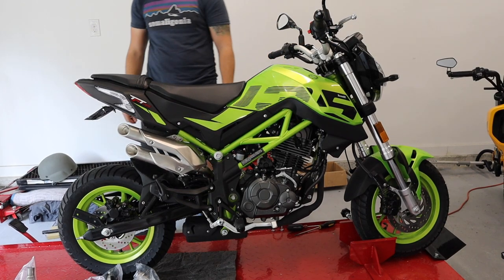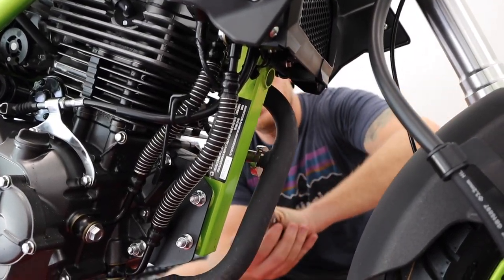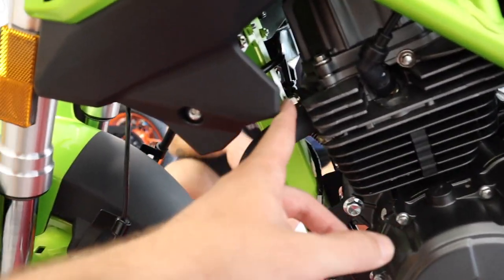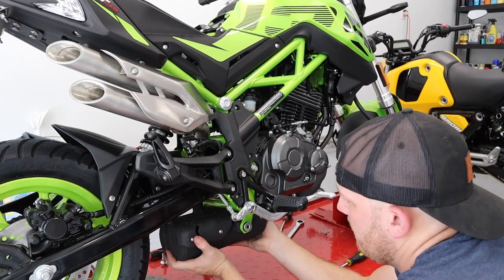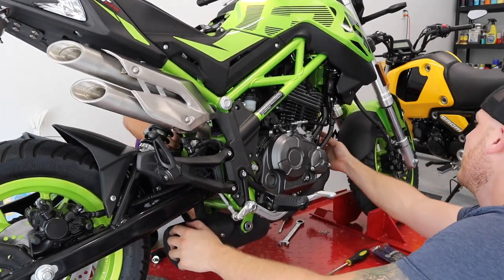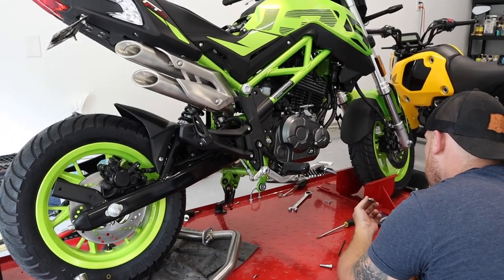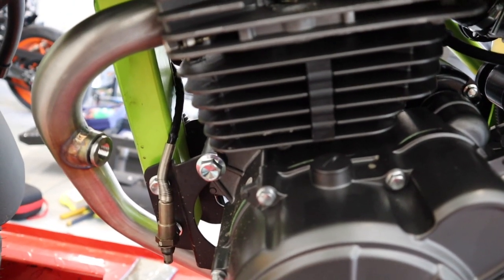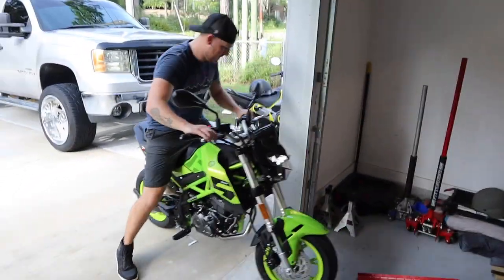Straight Piping The 2023 Benelli TNT 135! **Chimera Engineering**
In today's video we install the Chimera Header pipe on the TNT 135. This install with 2 people took us about and HR. We are pleased with the sound/power results of this pipe. Definitely recommend!

Attention Navi riders if you want to directly support my YouTube channel and save 5% on all your purchases from the @Scooterswapshop   Now you can!

Navi Oil
Brakes Parts Cleaner
Oil Funnel
Piston Ring Filer
NGK spark Plug
2022 Chimera Intake
Link to my exhaust
Link To Mirrors
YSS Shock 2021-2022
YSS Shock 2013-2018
Ohlins Shock